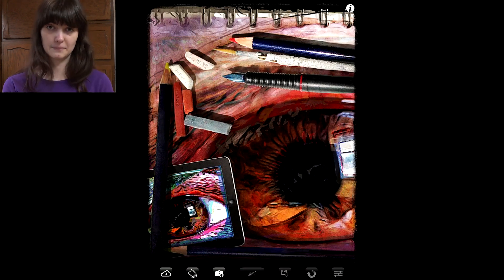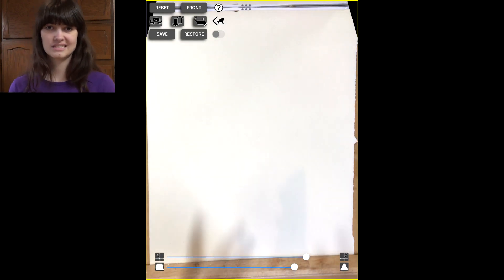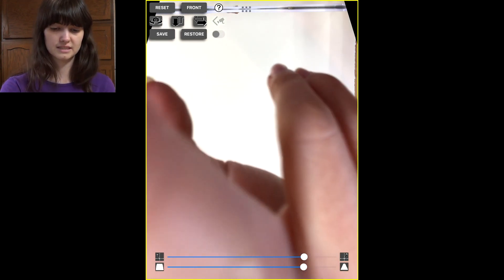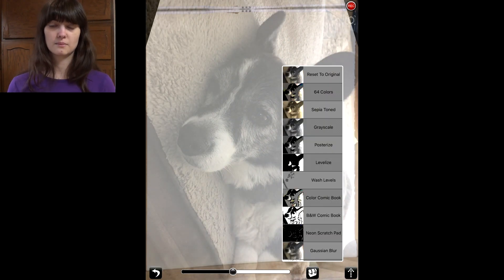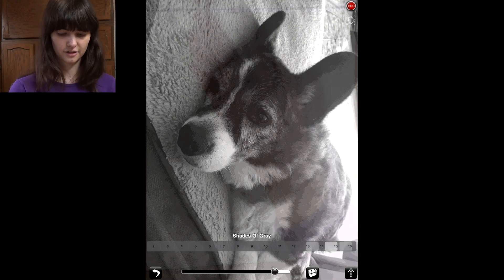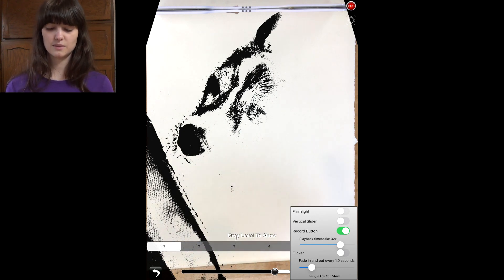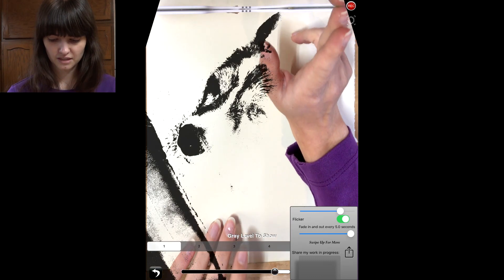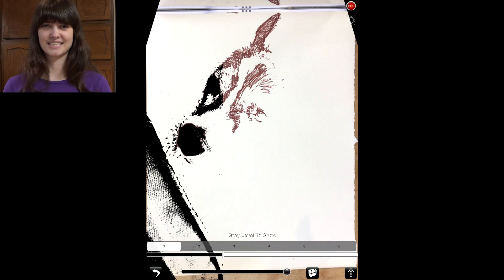Camera Lucida Tutorial - Filters and drawing with the Osmo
In this video Sierra uses the Osmo to draw in a more natural position and covers a few of the more advanced features of the app such as the vertical "Vermeer Slider" and use of the posterizing and levelizing features.

The screen recording makes it look like the camera is straight above the drawing surface, but in reality, she's drawing with her iPad upright in front of her!